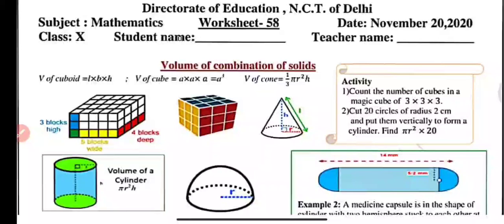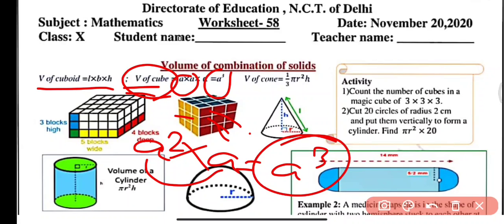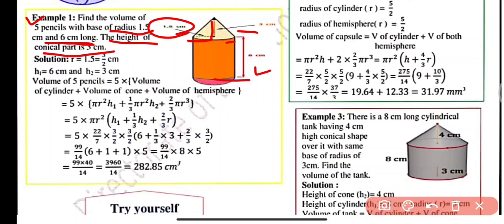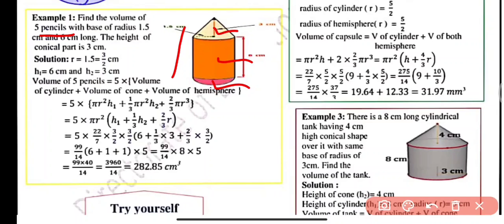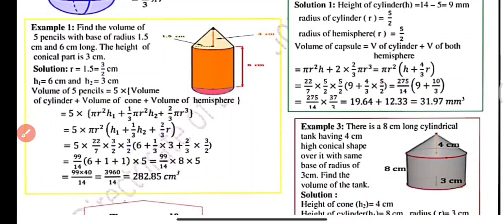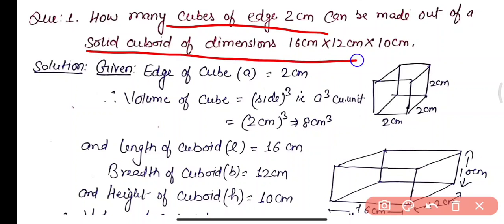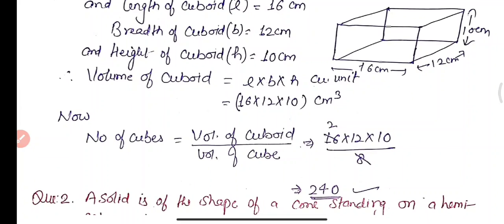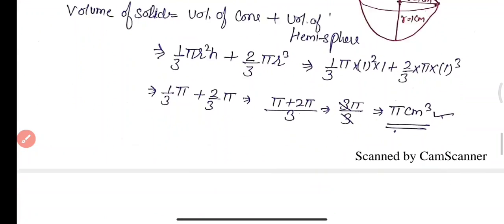Doe Worksheet 58: Class 10 Maths: English Medium: 20 November 2020: Class 10 Doe Maths worksheet 58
Class 10th : सब्जेक्ट :  Maths || Doe WorkSheet 58 Solution|| 20 November 2020 || Subject : maths  Topic : Worksheet maths
English worksheet 58 class 10
Delhi Govt ( Directorate of Education, GNCT delhi worksheet),
स्कूल ने बच्चों को ये वर्कशीट करने के लिए दी है। बच्चों आप ये वर्कशीट ऐसे भर सकते है। जब भी स्कूल खुलेंगे ,ये चेक की जाएंगी,अब आपको वर्कशीट के जरिये पढ़ाया जाएगा। इस से आपको सीखने में आसानी होगी।अगर आपको कहीं प्रॉब्लम आती है तो कमेंट कर के पूछ सकते है। आपके हर सवाल का जवाब दिया जाएगा।
20 November 10 class worksheet 58
20 November 10th class worksheet 58
20 November worksheet  58
20 November worksheet 58 maths
Maths hindi me class 10 worksheet 58 maths doe worksheet Doe worksheet 10th class
class 10 worksheet maths
Maths class X worksheet maths,
delhi govt School 10th class worksheet
class 10 ki worksheet 58 20 November doe worksheet class 10
 पिछली सभी वर्कशीट के लिंक ये है |
10th class All DoE worksheet Solution
 हिन्दी मीडियम : Daily All DoE worksheet Solution :  DoE Delhi Govt school
Class : ENGLISH Medium : Daily DoE worksheet Solution : DoE Delhi Govt school